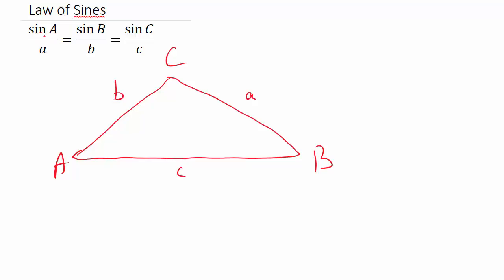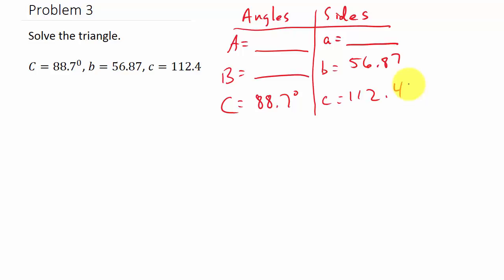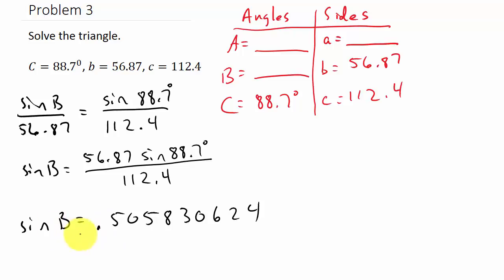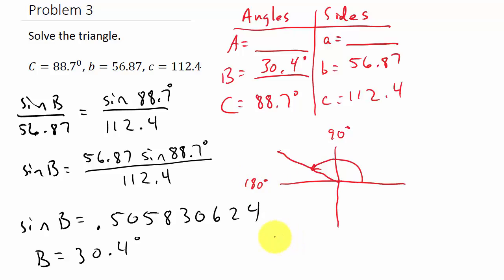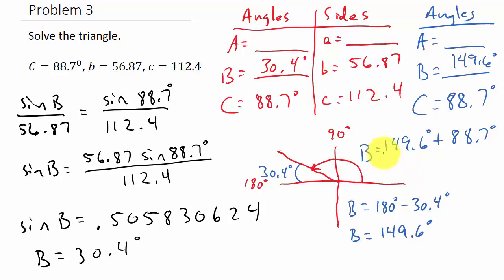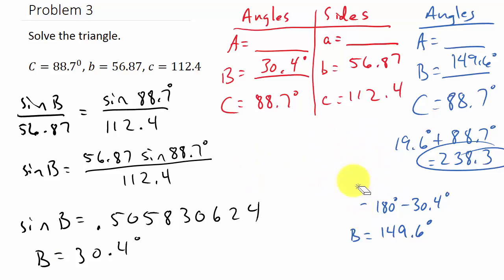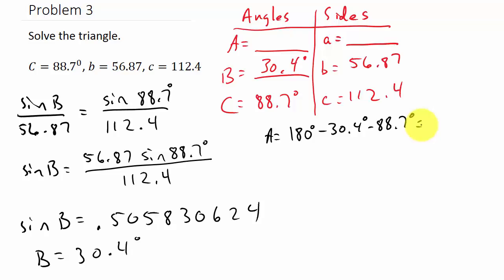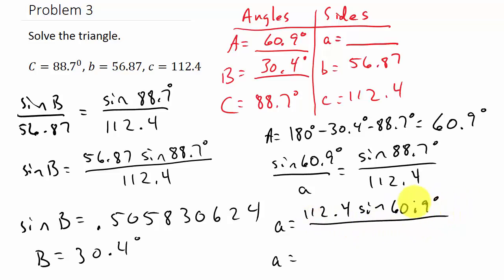Law of Sines Part 2 of 3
This video shows you how to solve a triangle using the Law of Sines.